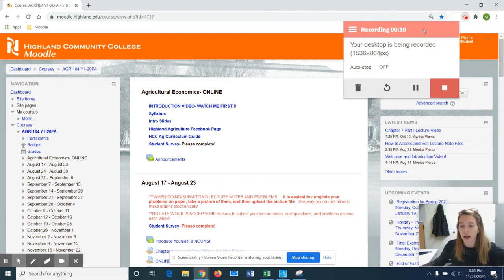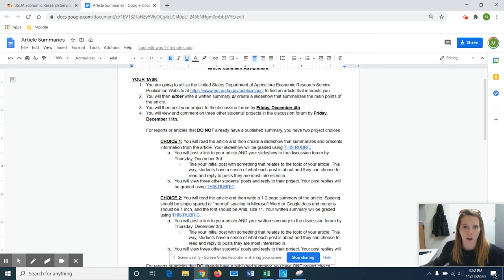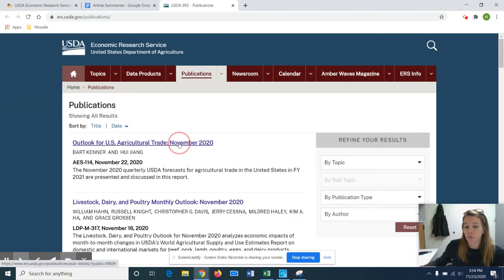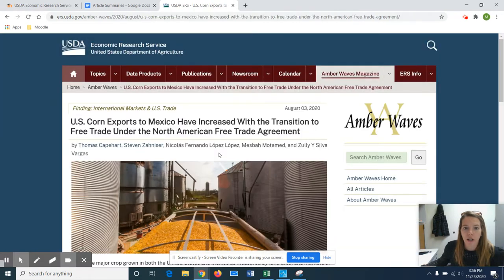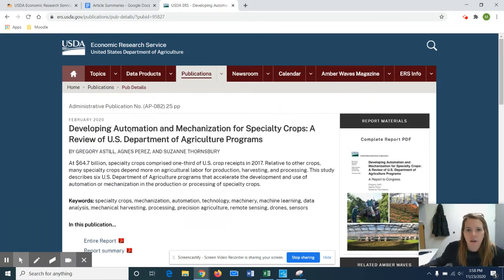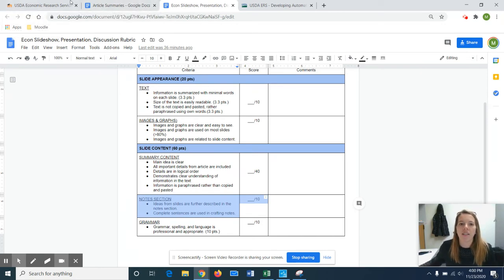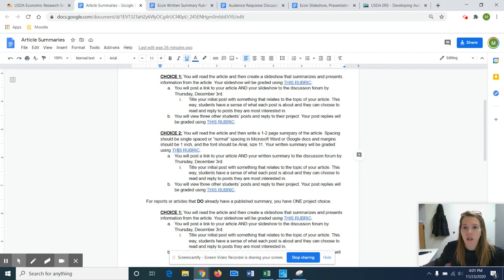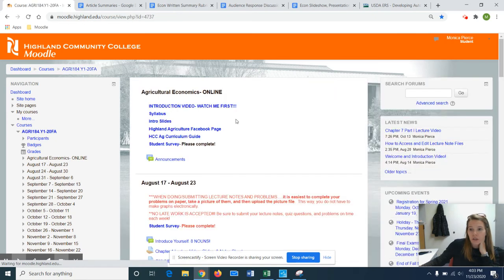Ag Econ Final Project & Final Exam Explanation- 20% of Final Grade!